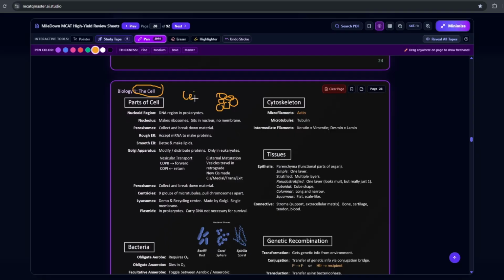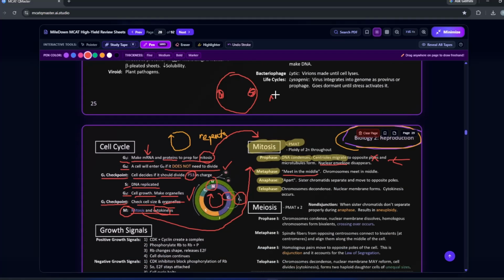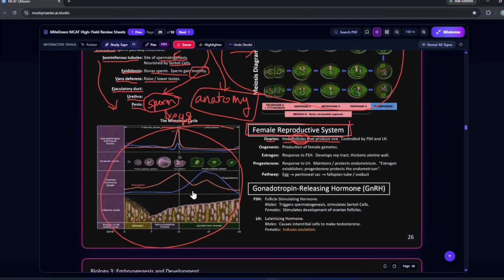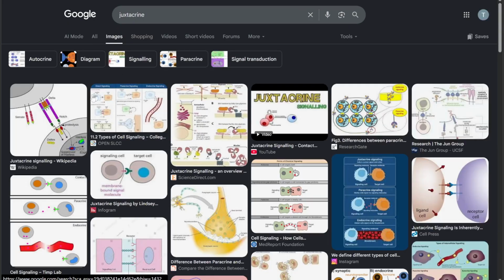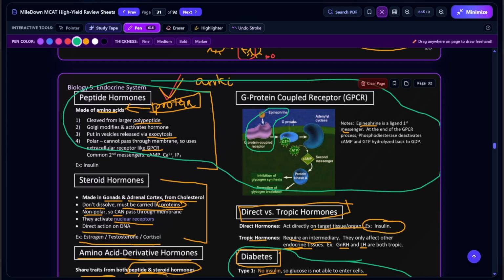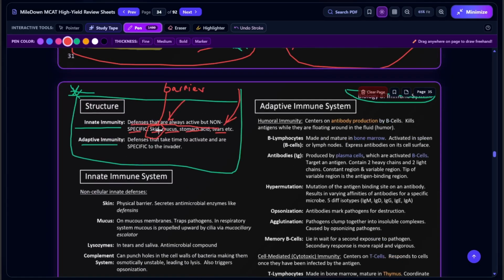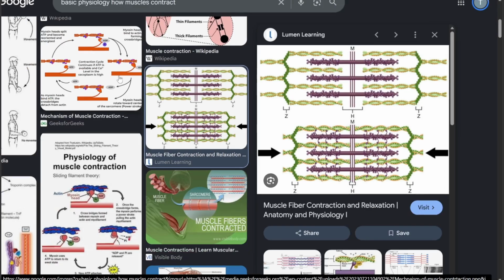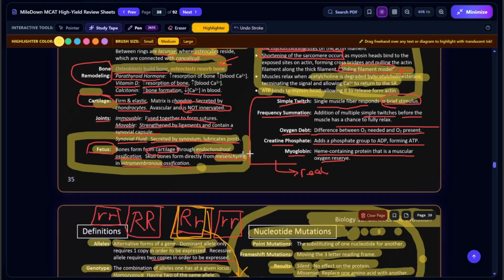MCAT Biology REVIEW-- FULL 3HR LESSON (Comprehensive)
🚀⚡Empower a new generation of premeds.

Help us build this community-driven resource hub—all feedback and suggestions are welcome.
Timestamps (chapters):

Intro- 00:00
Chapter 1 - The Cell - 00:00:24
Chapter 2  -  Reproduction 00:25:00
Chapter 3 -  Embryogenesis and Development  1:10:39
Chapter 4 - Nervous System 1:32:33
Chapter 5 - Endocrine System  1:49:19
Chapter 6 - Respiratory System 2:05:10
Chapter 7 -  Cardiovascular System 2:16:22
Chapter 8 -  Immune System 2:24:33
Chapter 9 -  Digestive System 2:35:00
Chapter 10 -  Kidney and Skin 2:41:14
Chapter 11 -  Musculoskeletal System 2:49:00
Chapter 12  - Genetics and Evolution  3:04:12

Study tip: Do practice Qs right after each new concept you "learned" / read about to test your understanding and make sure you're actively engaging with the material.